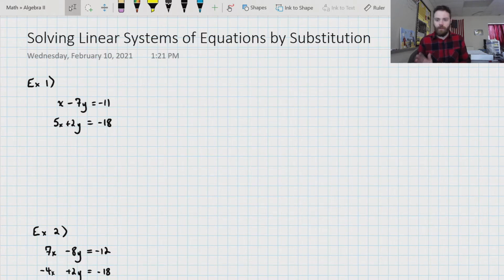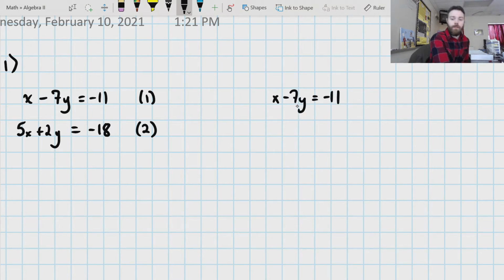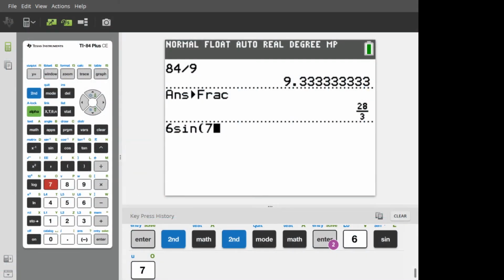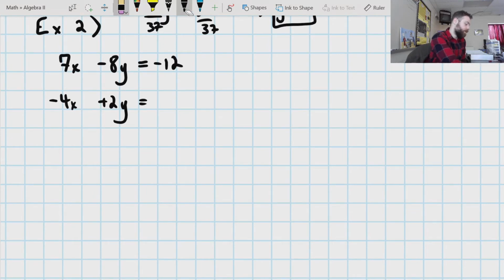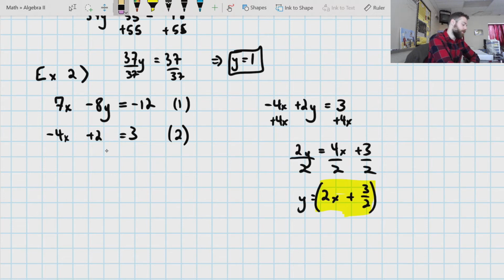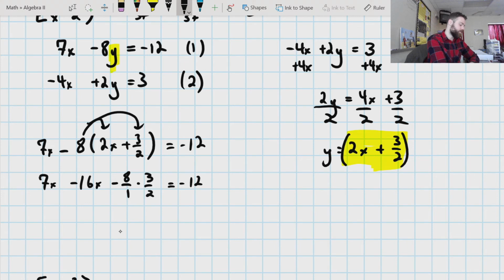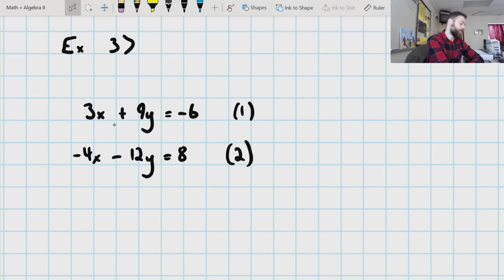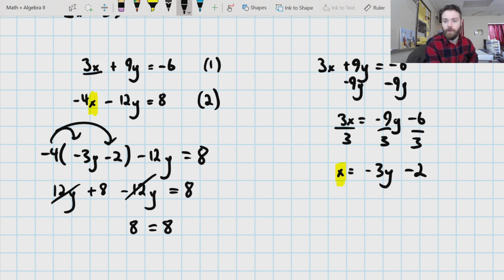Solving Linear Systems of Equations by Substitution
This video is to help students become familiar with solving systems of equations by substitution.